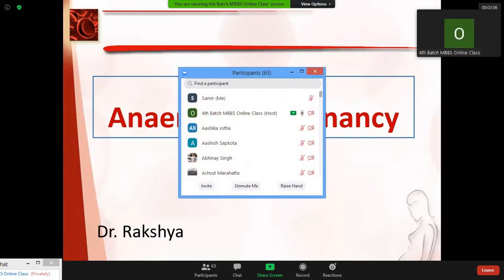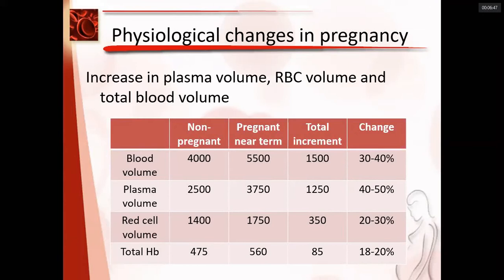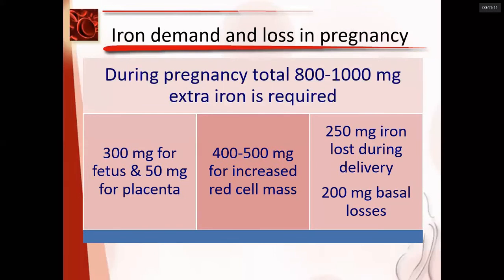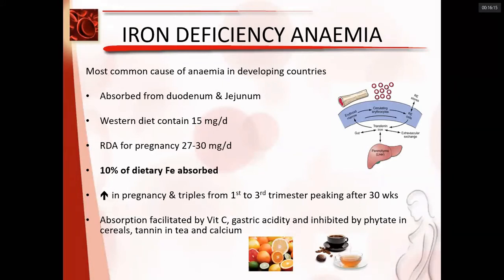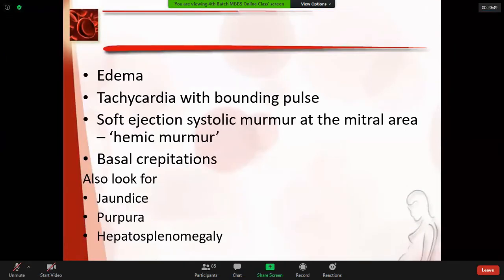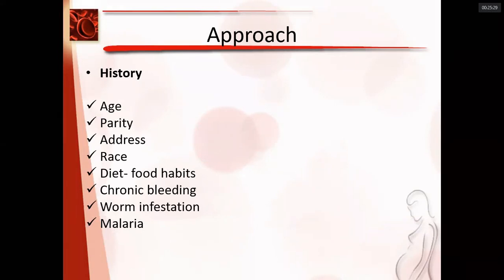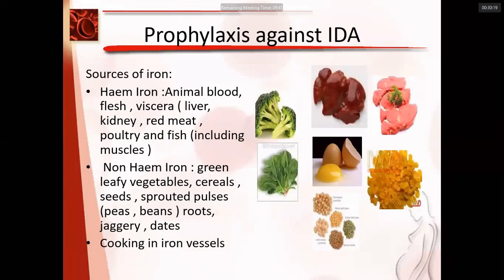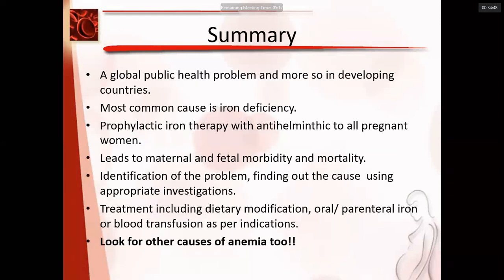Obstetrics : Anaemia in pregnancy